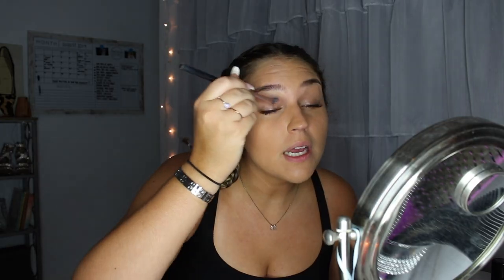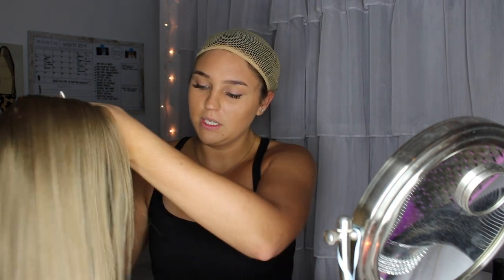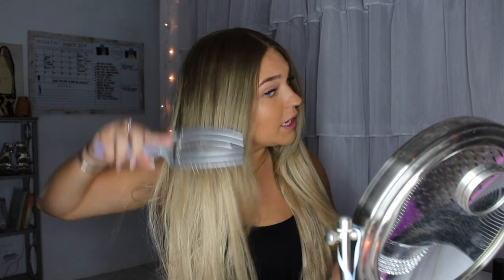Get Ready With Me For The First Day of School | Natalie Nicole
Hi guys, Get Ready With Me For The First Day of School ! Lets chat and get ready together!!! I am starting my sophomore  year at FAU and couldn't be more happy. Come along with me and get ready and chat.